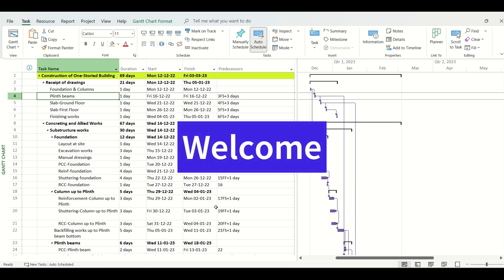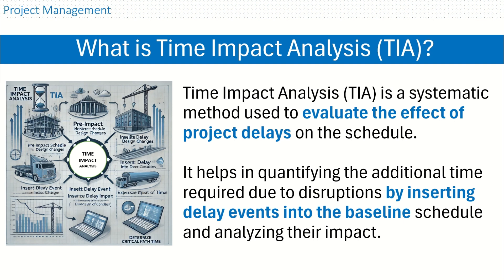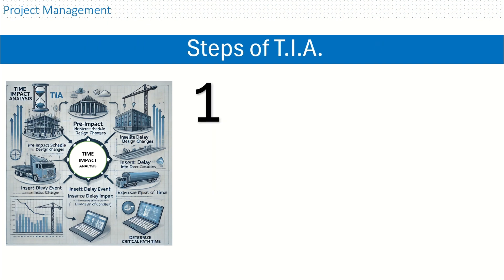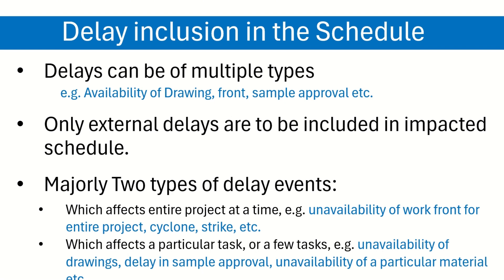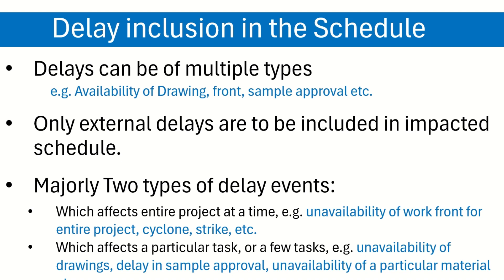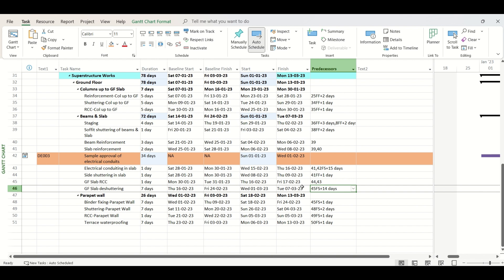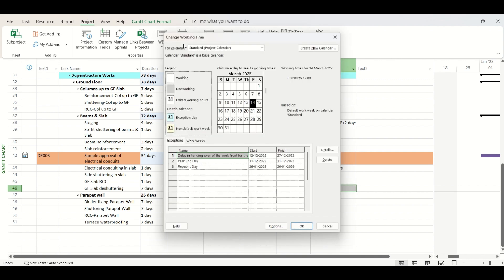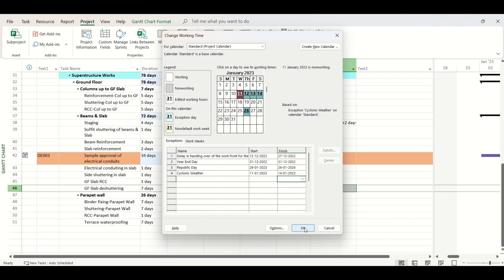Time Impact Analysis | Construction Extension of Time Application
This is the training video of Time Impact Analysis. Time impact analysis is a method of analyzing the delay in a project. With this method (and a time impact analysis template given in this video) you will be able to ascertain the delay caused in the project. Time impact analysis is a procedure to substantiate your claim for EOT (Extension of Time) in a contract. Hence it is a useful video if you are submitting and extension of time for your contract. In this video the step-by-step methods of preparing a delay analysis by the time impact analysis involves the preparation of Impacted schedule from the baseline schedule of the project and the hindrance register.

Project management tutorial
Construction planning
contract management